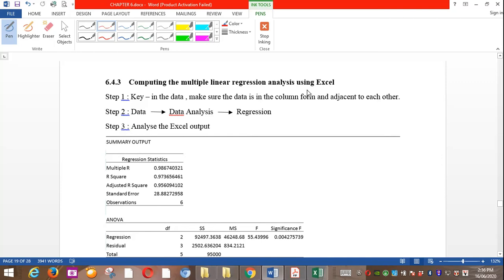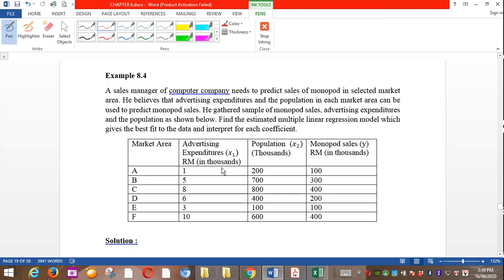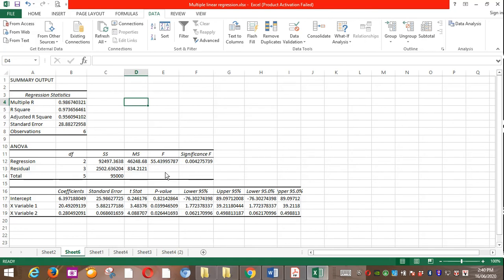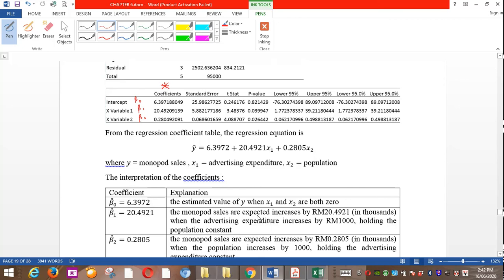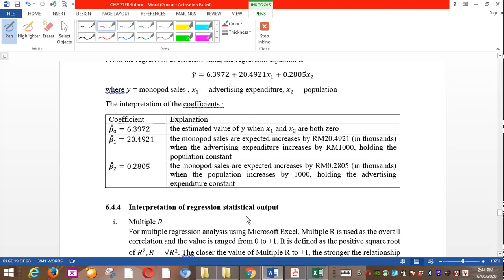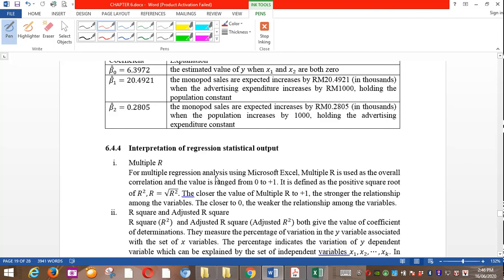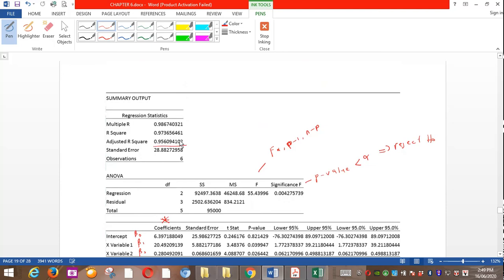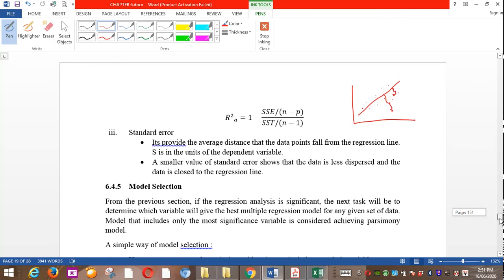Multiple Linear Regression Part 3 (Using Microsoft Excel)